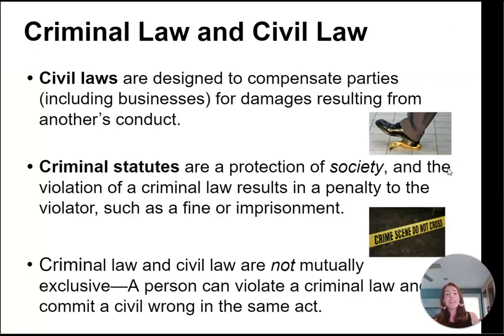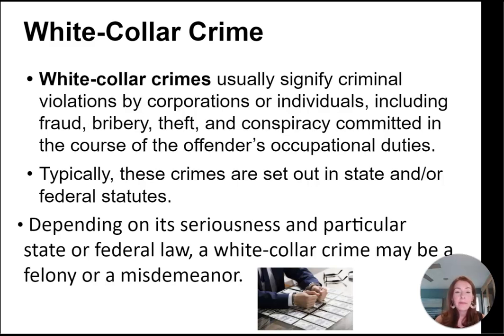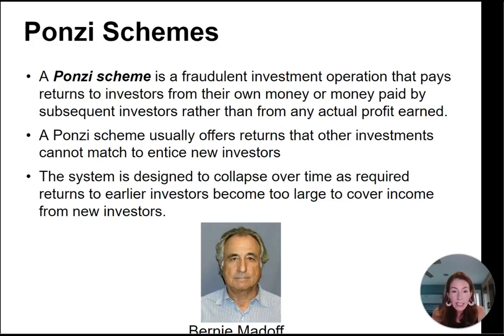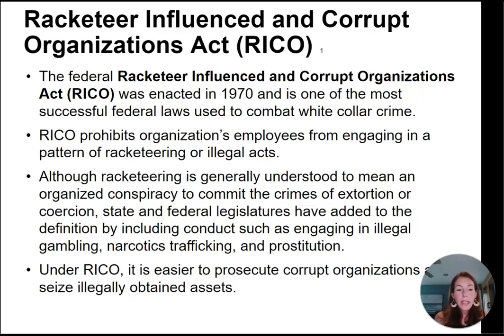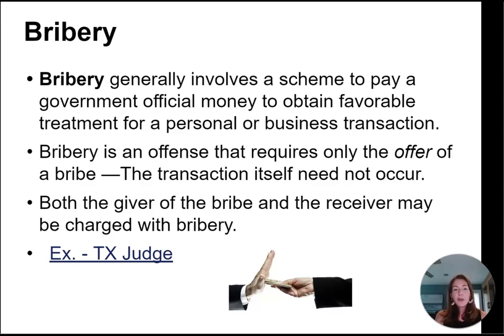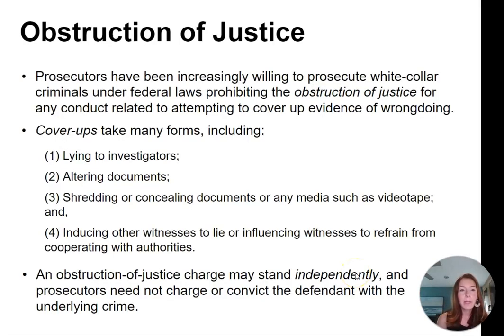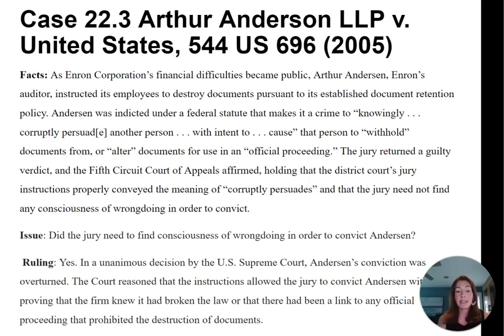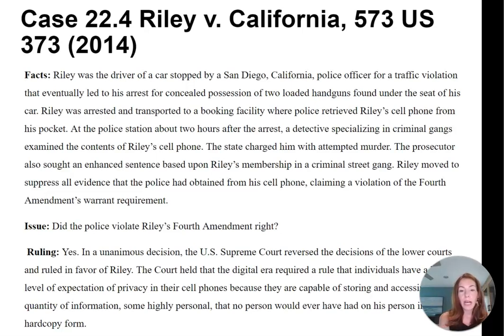Criminal Law and Procedure